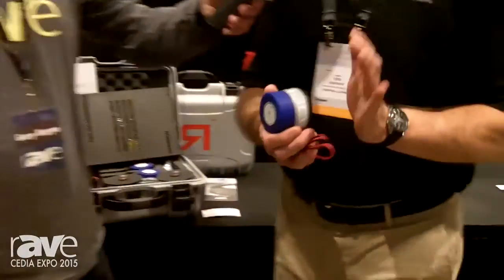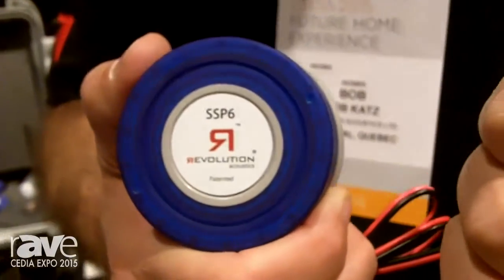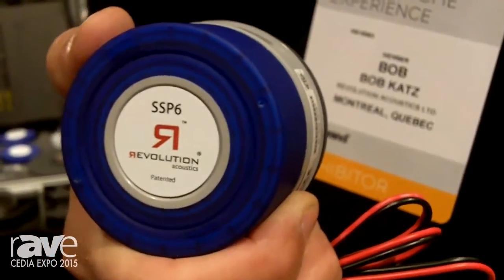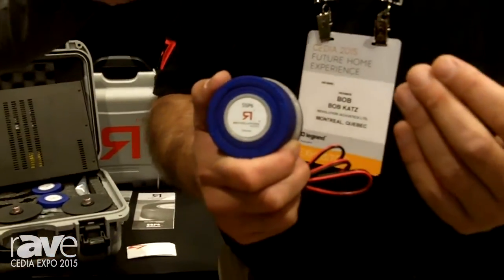CEDIA 2015: Revolution Acoustics SSP6 Multiducer Basically Turns Walls Into Speakers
CEDIA 2015: Revolution Acoustics' Bob Katz Shows Off the SP6 Multiducer, Which Basically Turns Walls Into Speakers